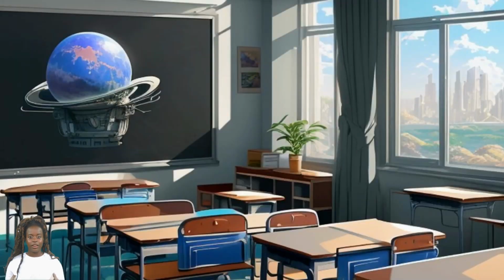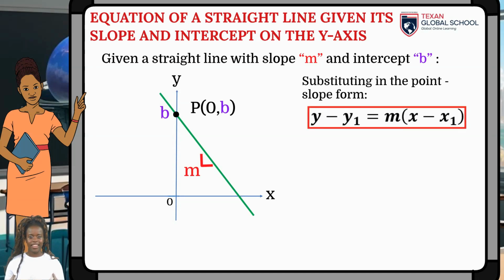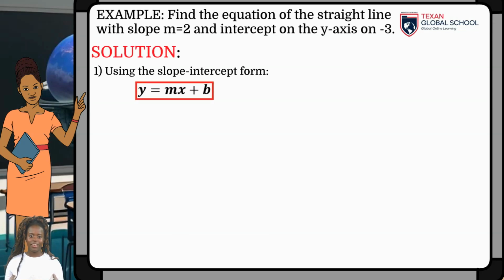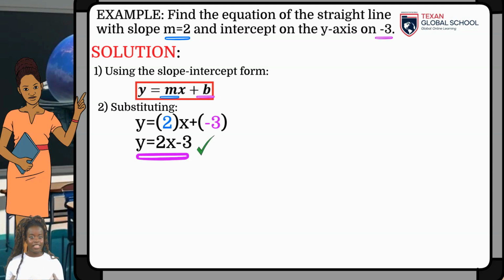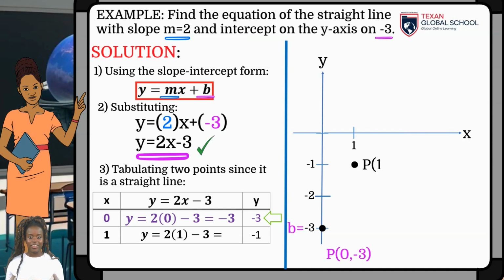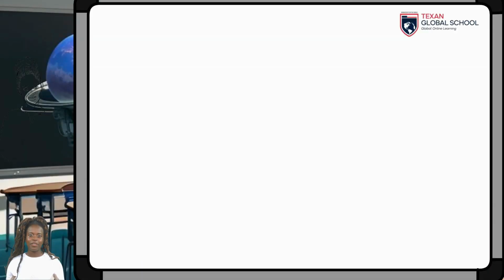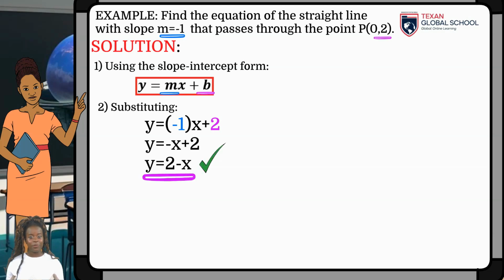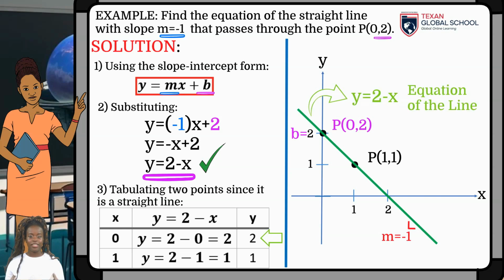Slope - Intercept Form of Equation of a Straight Line | Analytic Geometry | Mathematics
In this class, we analyze processes to find the slope-intercept form of the equation of a straight line.

[00:15] Demonstration
[00:42] 1st Example
[01:32] 1st Example Graph
[01:41] 2nd Example
[02:21] 2nd Example Graph